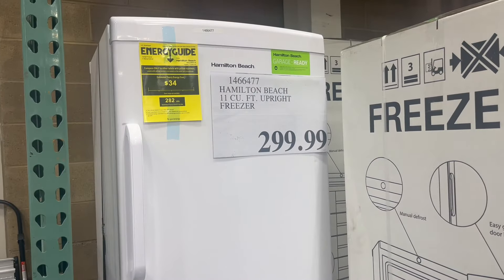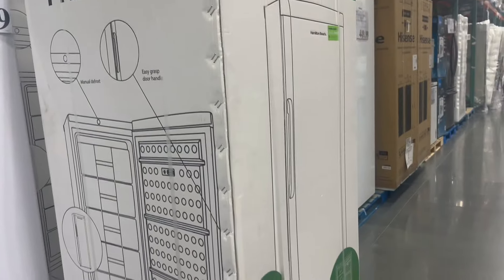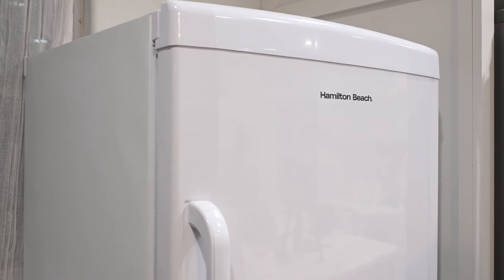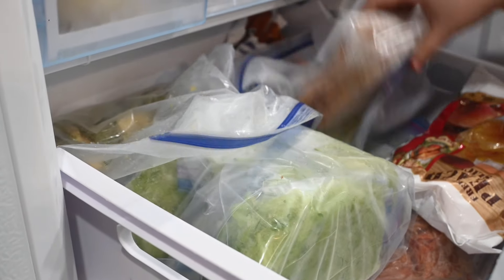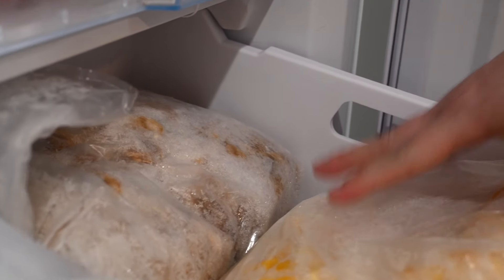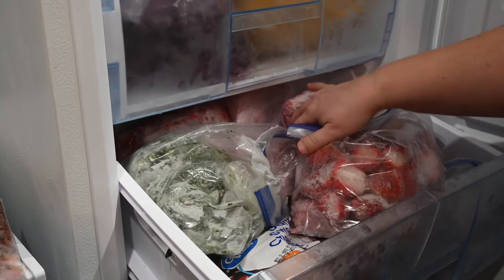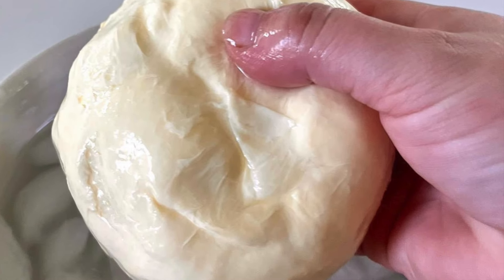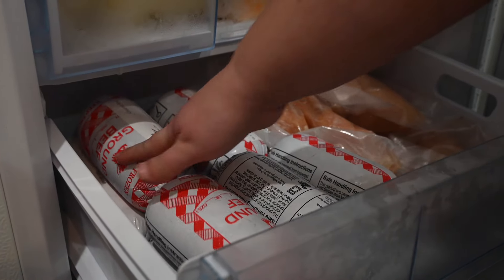Freezer Tour | Is This Viral Freezer Worth The Hype?!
We got this freezer from Costco and immediately started seeing tons about it online afterwards. It’s unique because it’s all drawers, but is it actually worth the money??